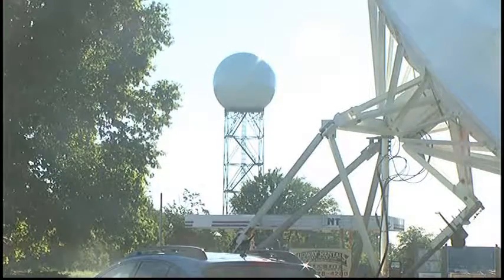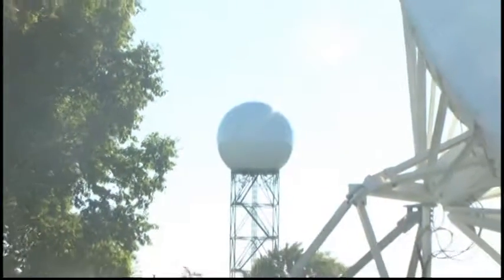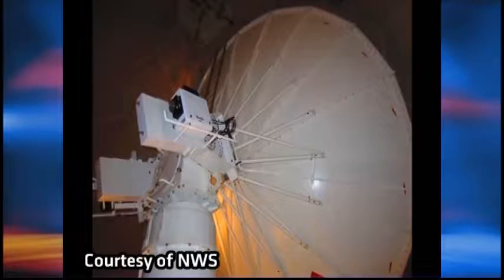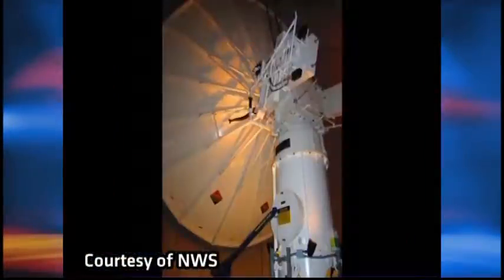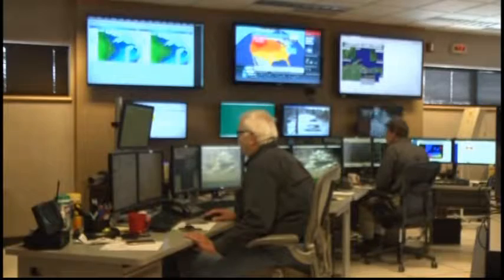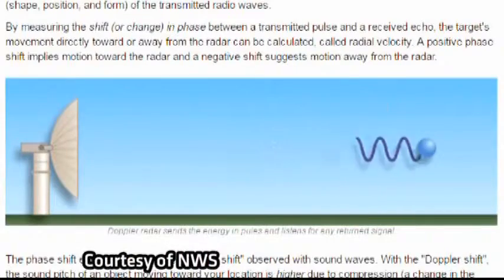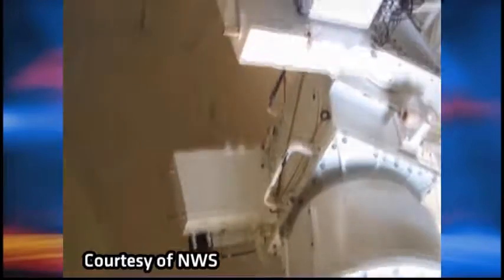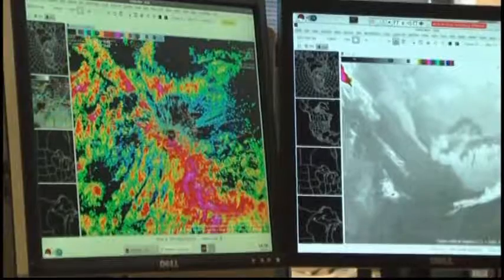How Doppler Radar Works